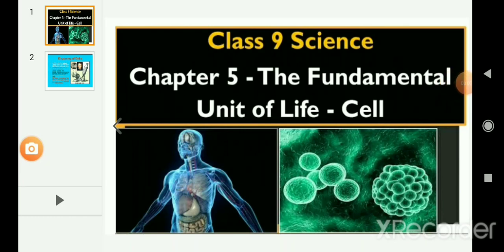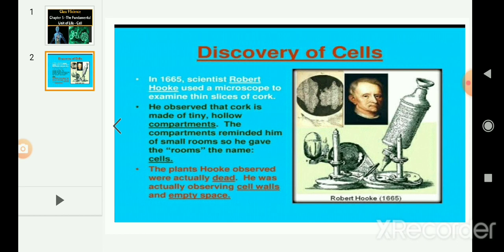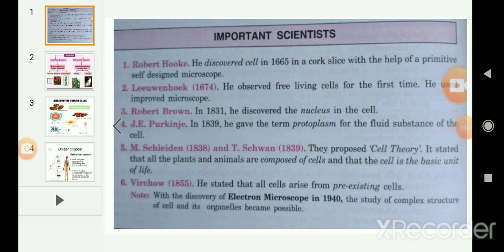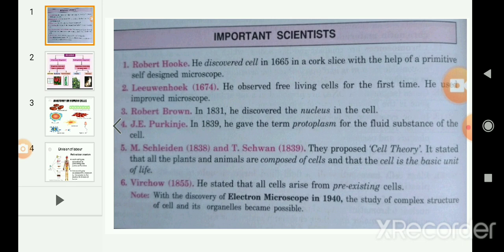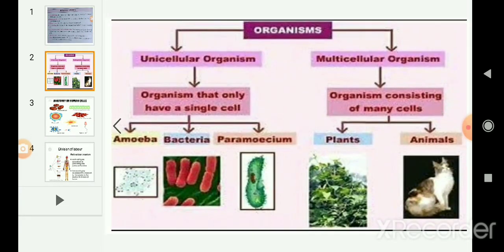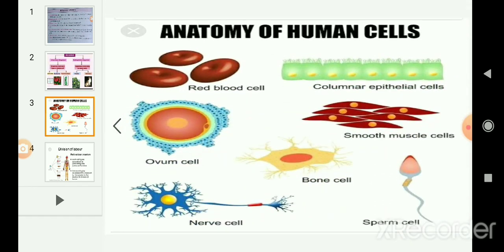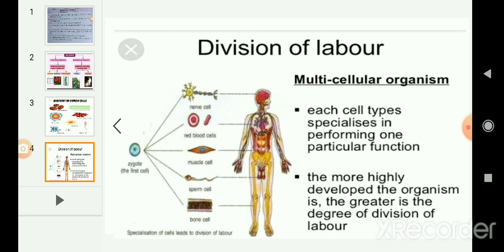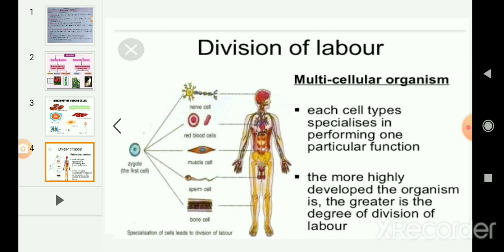9th Biology - Fundamental unit of Life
Cell Structure part 1